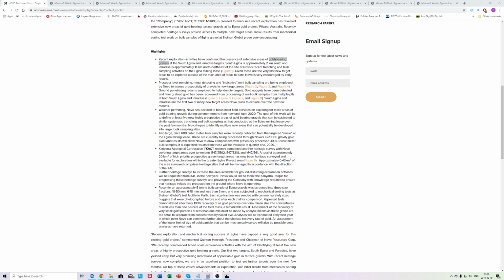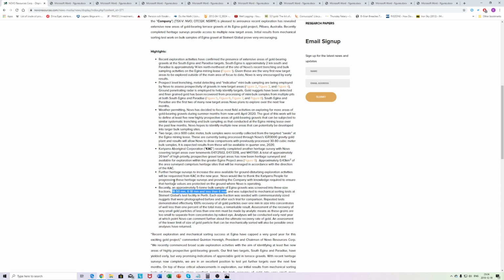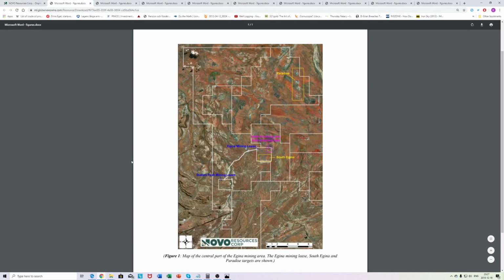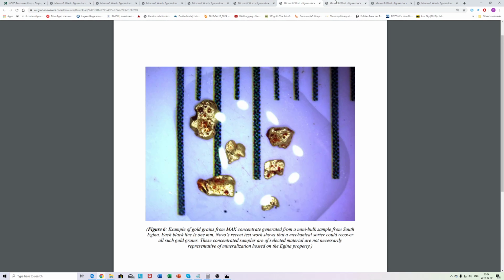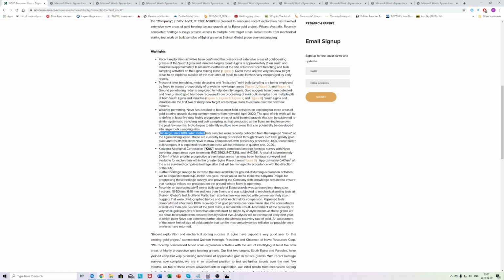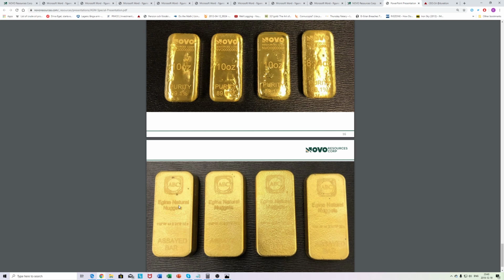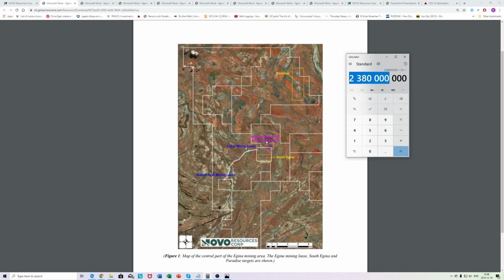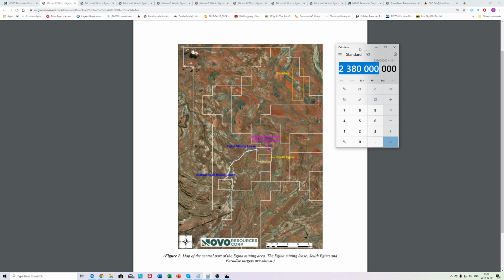Novo Resources: Thoughts on the latest news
A rant about the latest news and my overall case for Novo.

I'm not a geologist nor am I a financial adviser. Always do your own due diligence! Novo is a banner sponsor of my site and it is my largest position. Thus I might be biased.